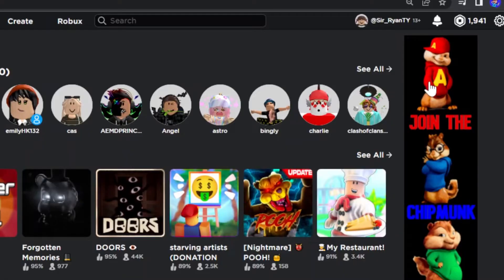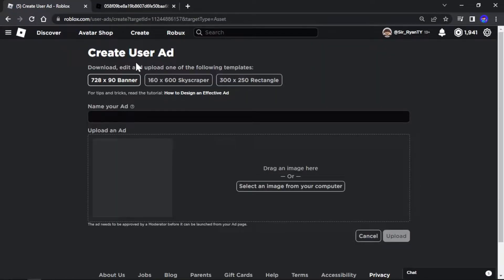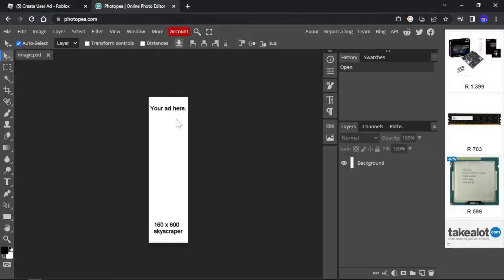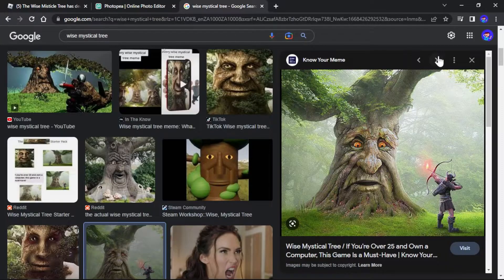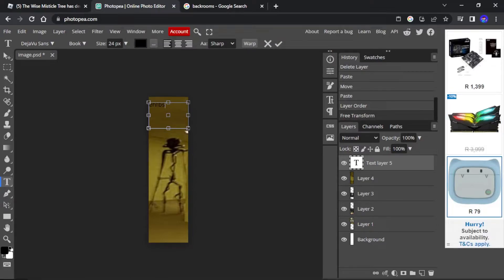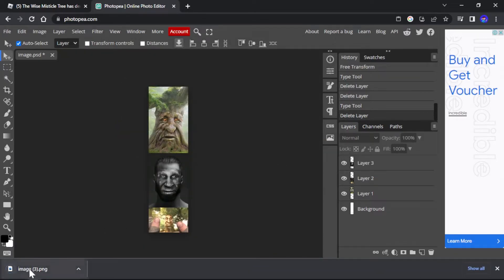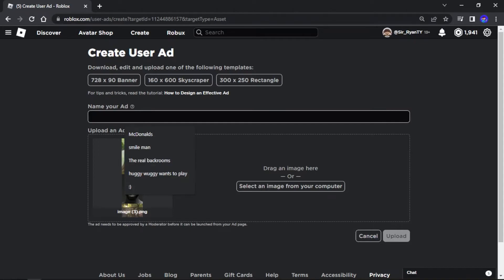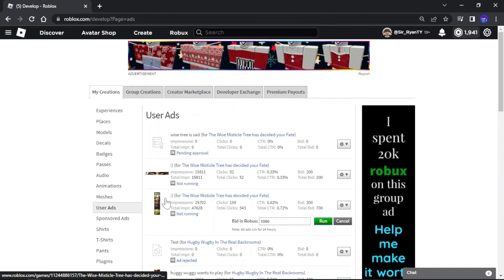How to make a GOOD Roblox ad 2023 *Easy* for FREE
🔹need more videos like this the take a look at my channel